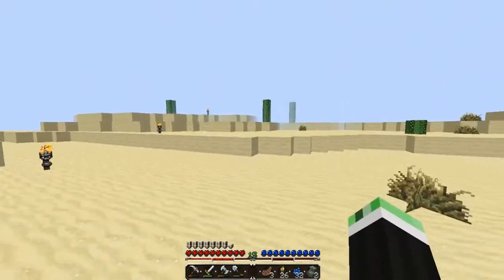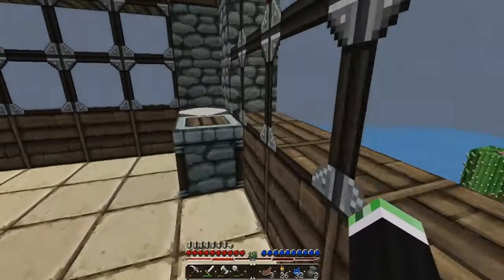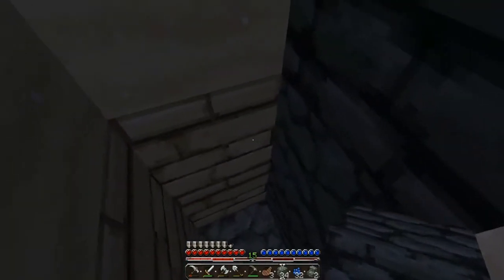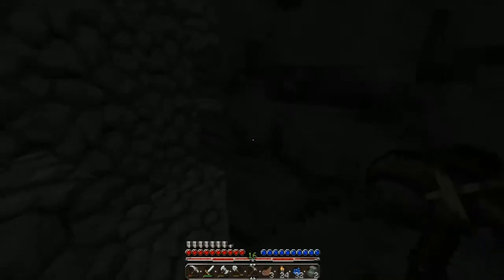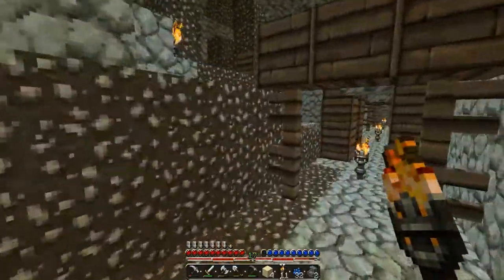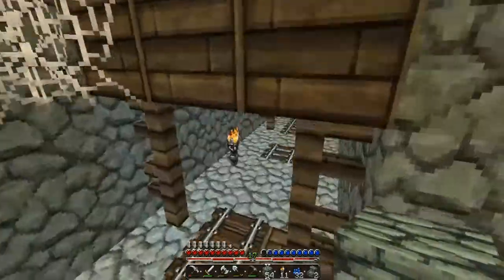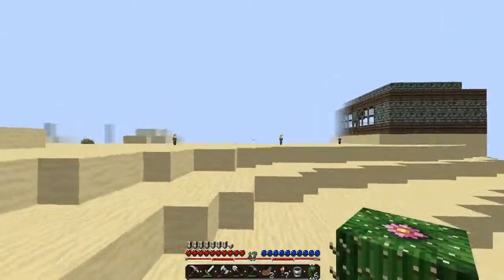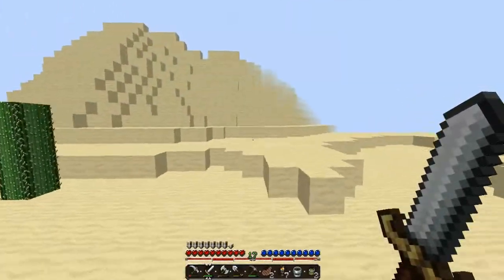Haggis Survival In Minecraft - Episode 2 "New House, New Mine!"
SpicyHaggis Is Back With Another Episode Of Haggis Survival In Minecraft!

Please make sure to click that like button below and leave a comment on what you think I need to improve on in my videos and/or what I am currently doing right!